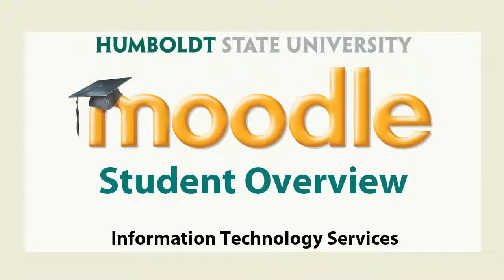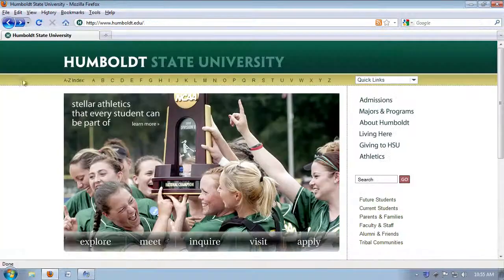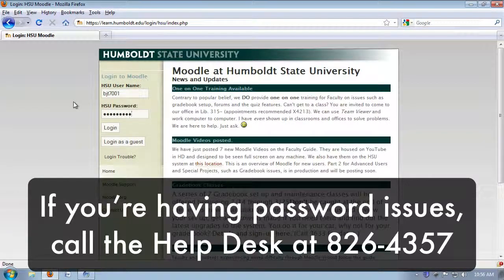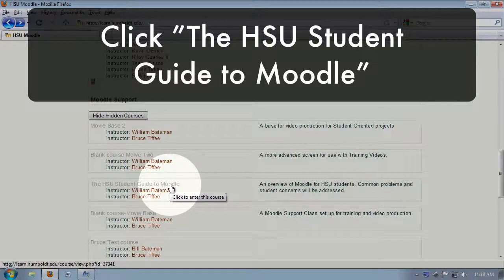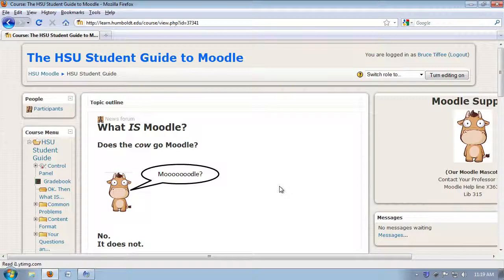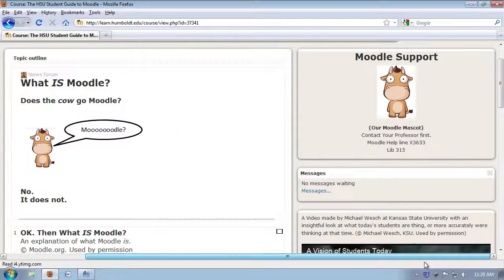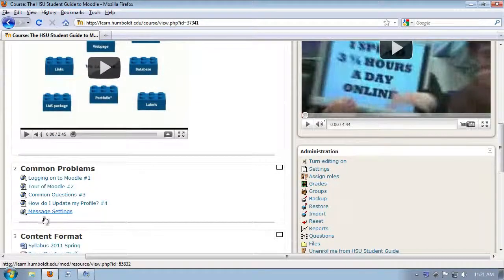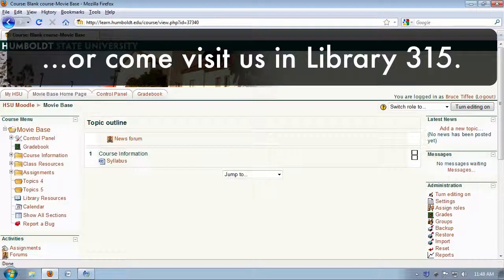Moodle Student Overview: Lesson 1